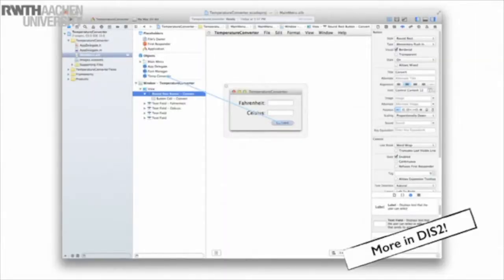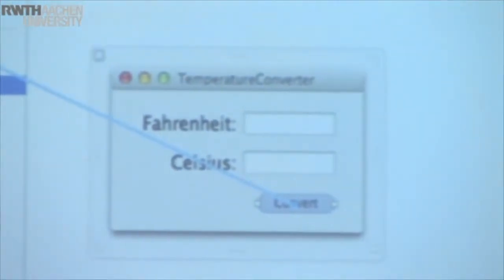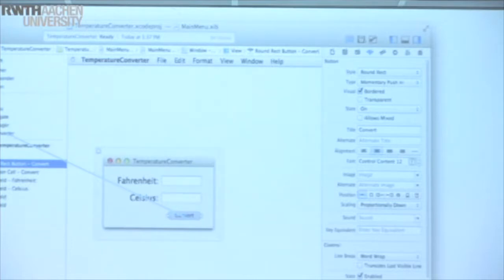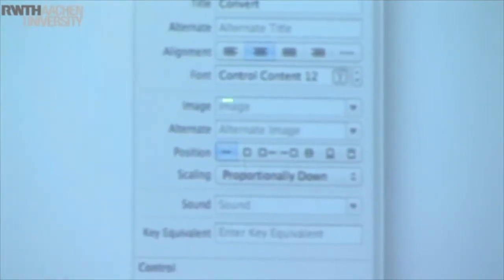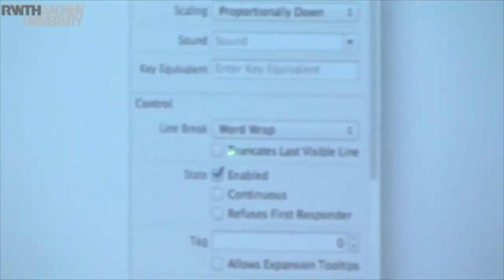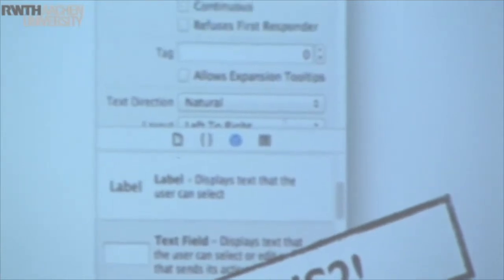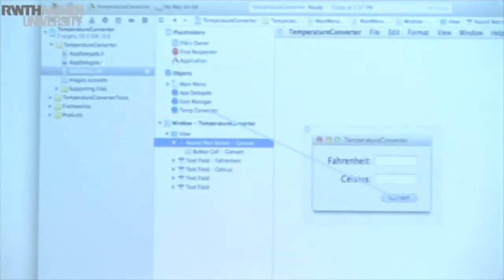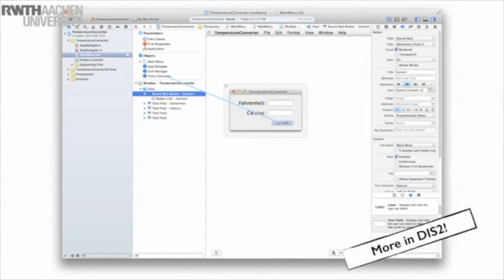DIS1 '19 • Lecture 8.6 • User Interface Builders